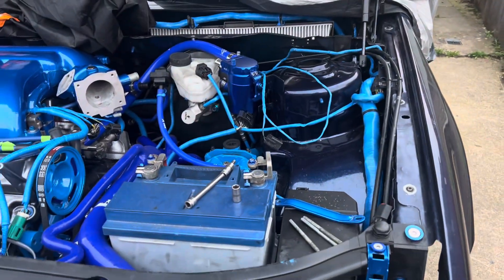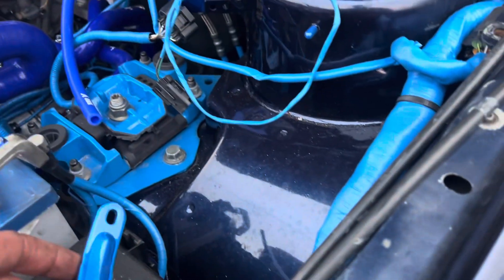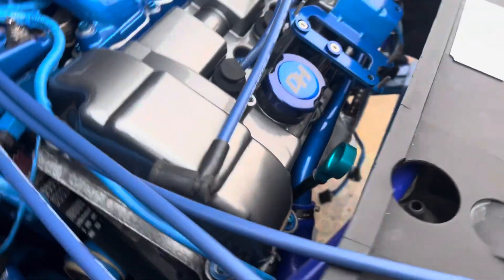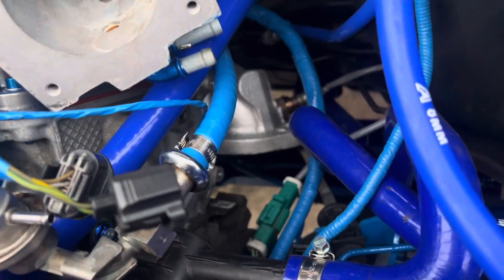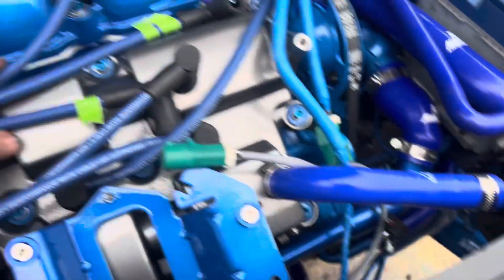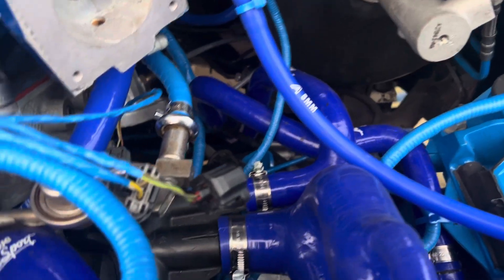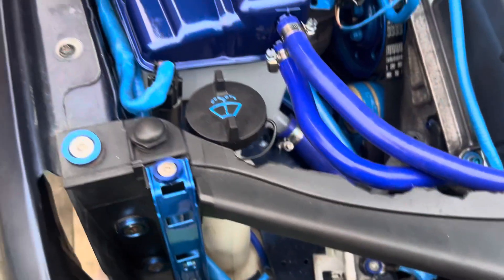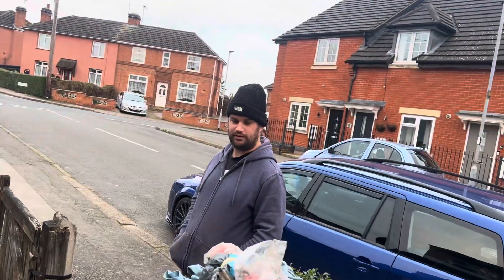Final vid of the week from TIGS some good progress wat u guys think